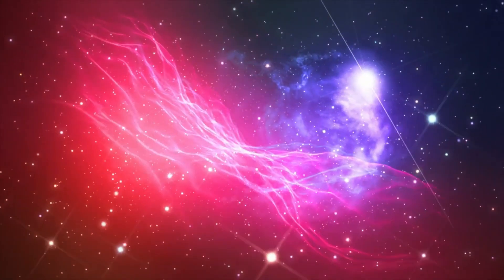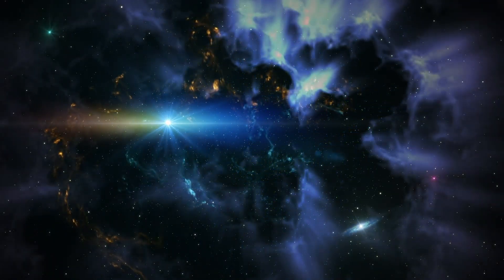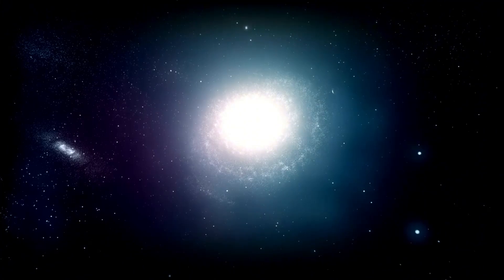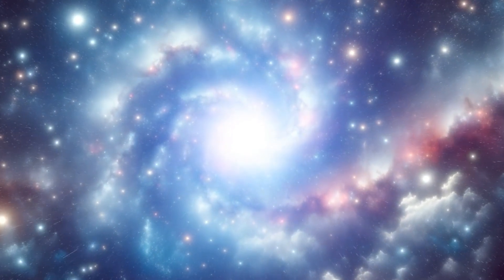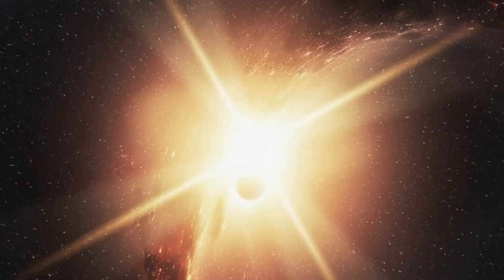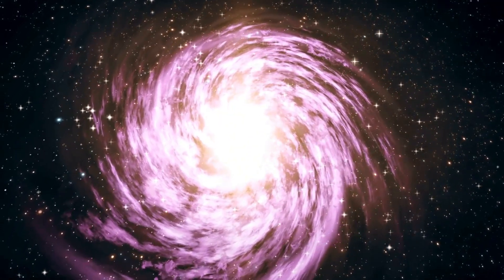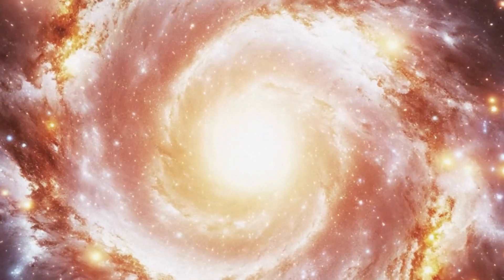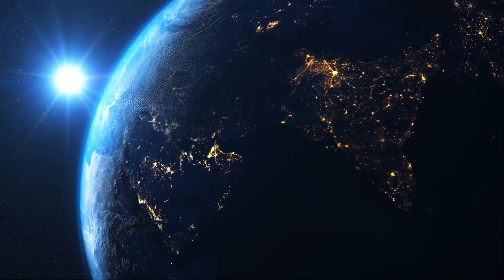2 MINUTES AGO: James Webb Telescope Discovers Terrifying City Lights on Proxima B!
🌌 Get ready for an out-of-this-world revelation! The James Webb Space Telescope has just made an extraordinary discovery that could change the way we view the cosmos. In an astonishing feat, the JWST has captured what appears to be the glimmering city lights on Proxima B, an exoplanet located in the habitable zone of Proxima Centauri. Could this be the first sign of an extraterrestrial civilization? Join us as we explore the implications of this groundbreaking observation and ask the big question: Are we truly alone in the universe?